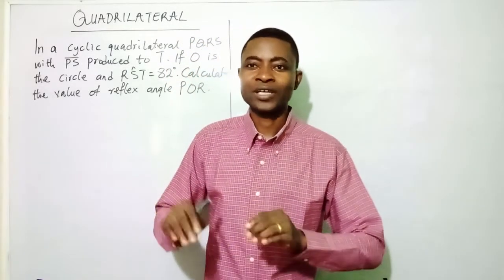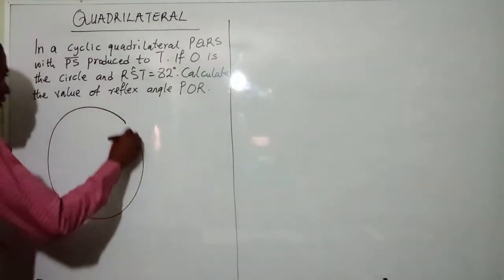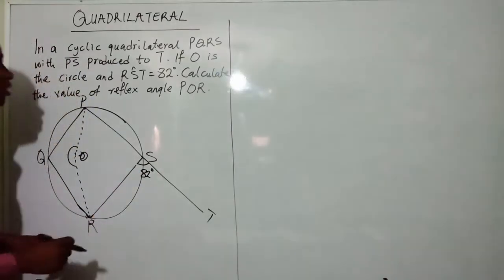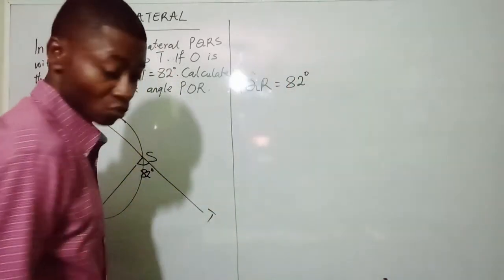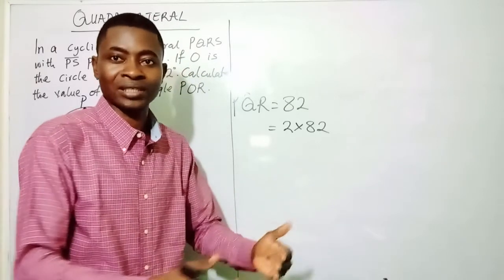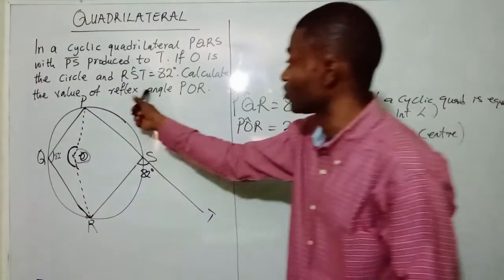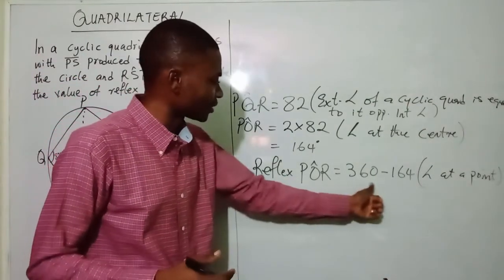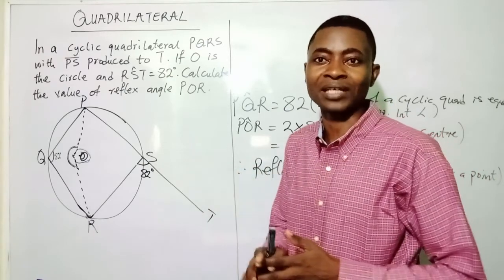CIRCLE THEOREM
Please watch this video to the end and see how some circle theorems were applied in answering this cyclic quadrilateral question. Please enjoy it.